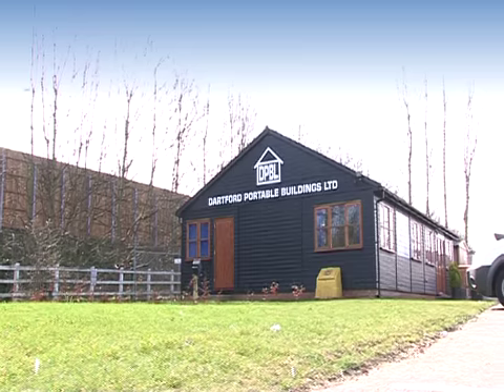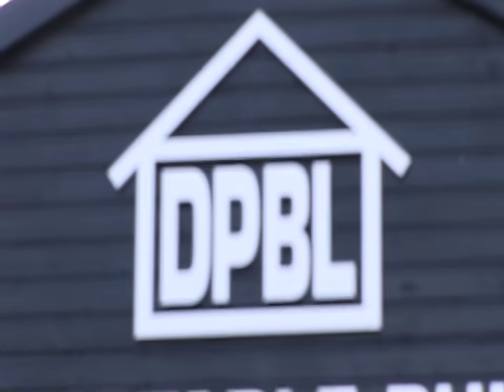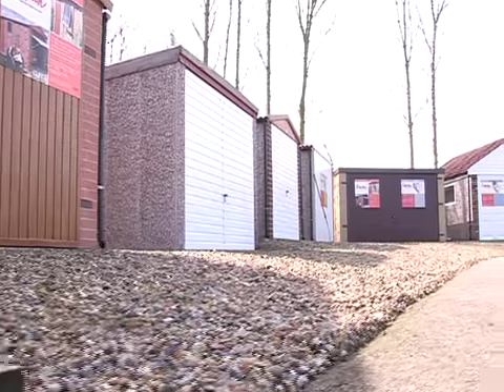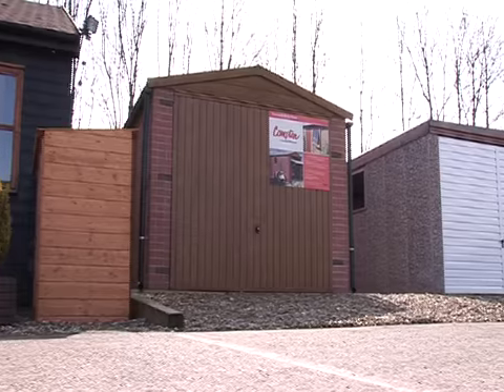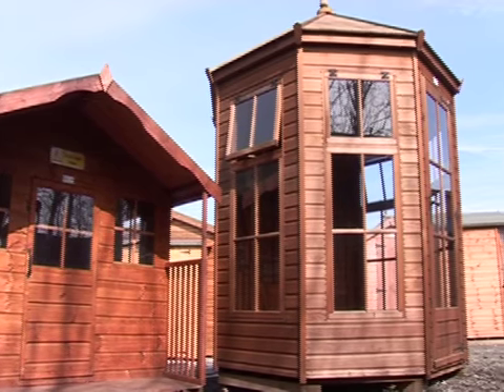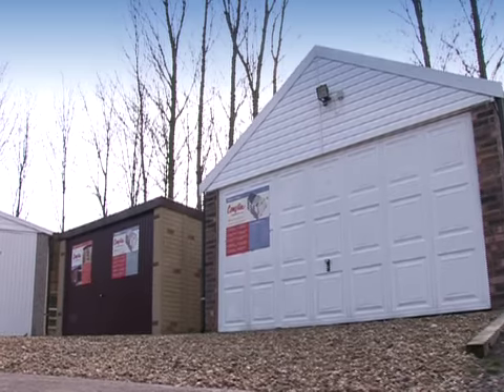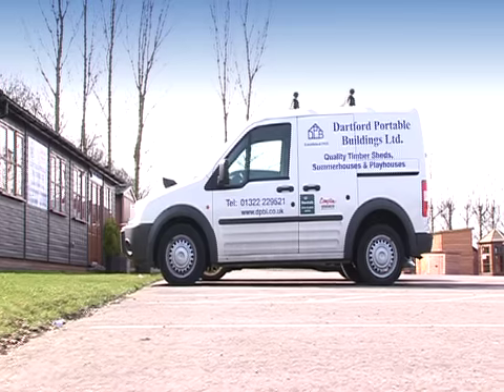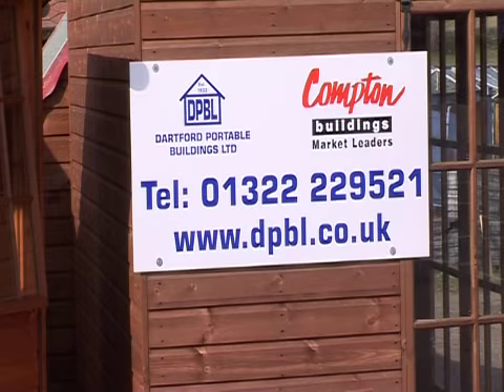Dartford Portable Buildings - A Vidify Production